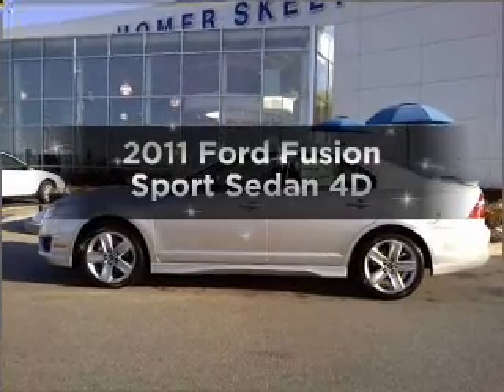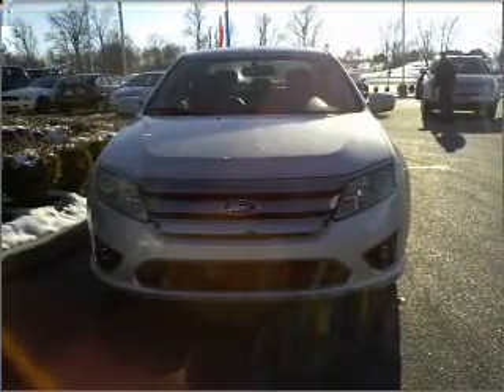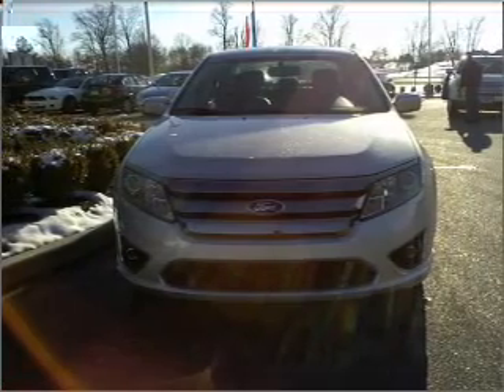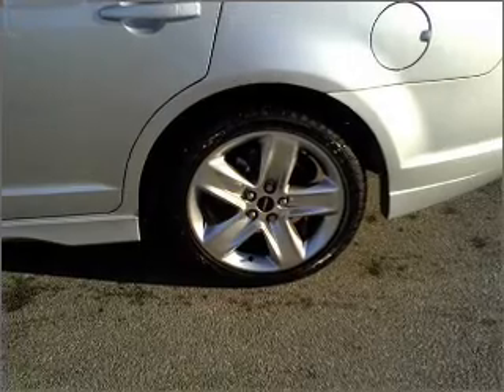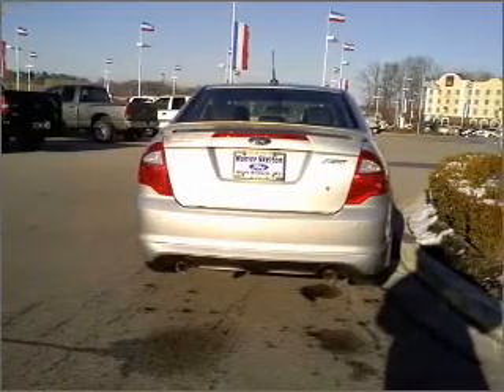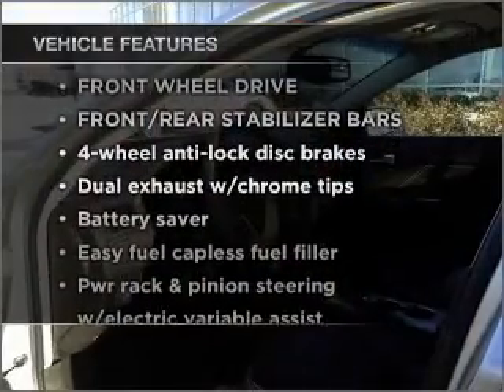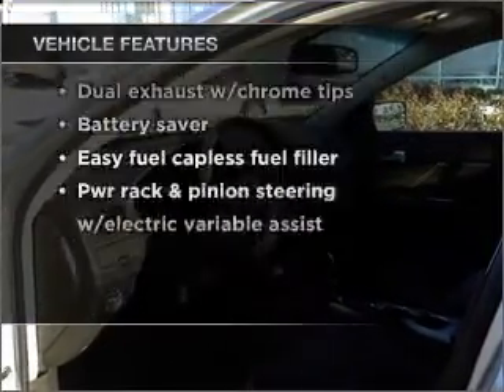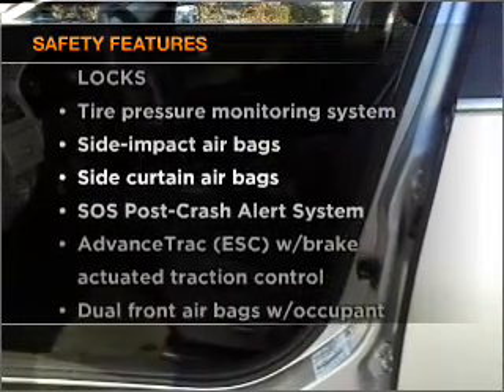2011 Ford Fusion - Olive Branch MS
Year: 2011
Make: Ford
Model: Fusion
Trim: Sport Sedan 4D
Engine: 6 cylinder 3.5 Liter
Transmission:
Color: Silver
Mileage: 45
Address:
6950 Hanna Cove